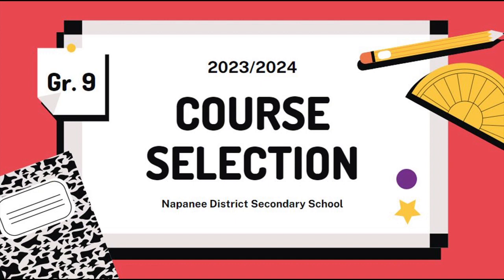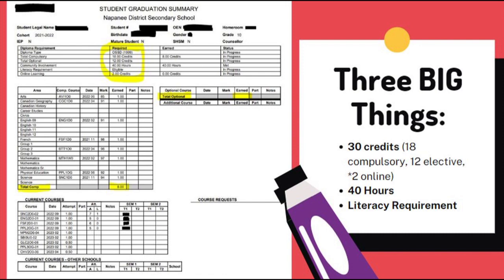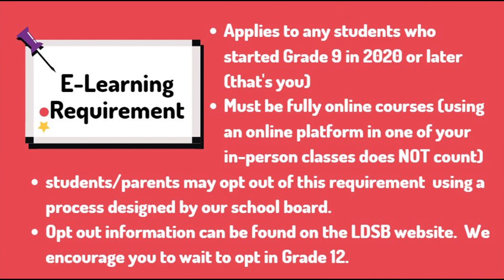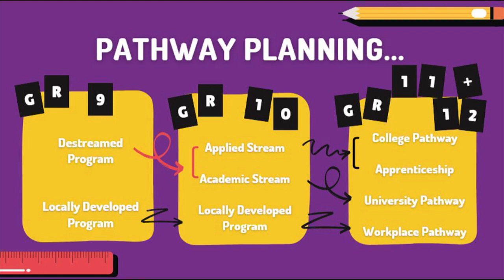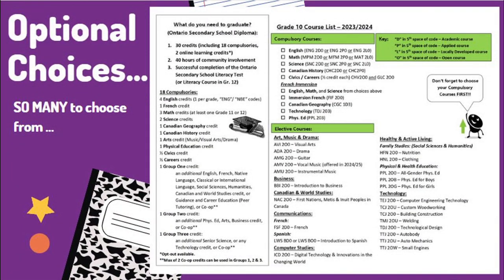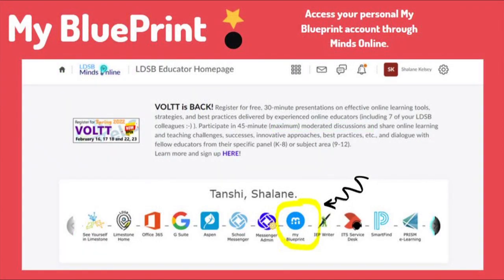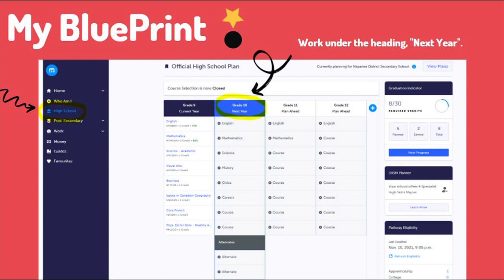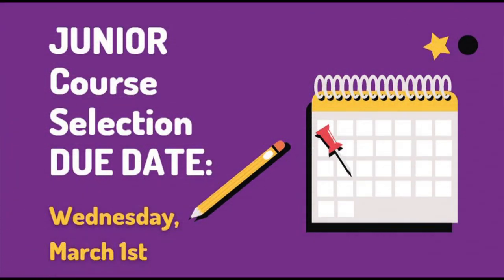NDSS Course Selection for Grade 9's 2023